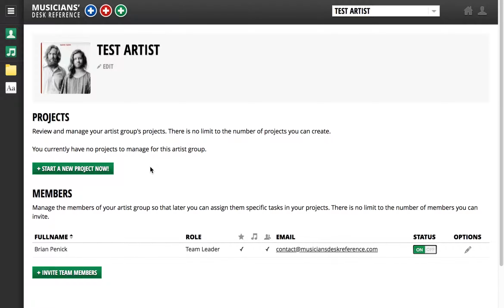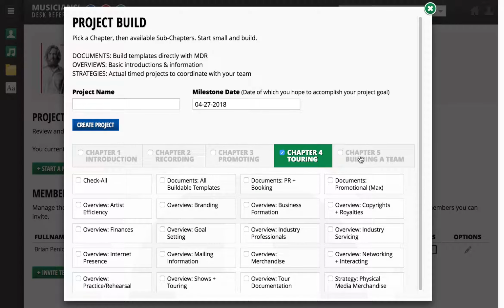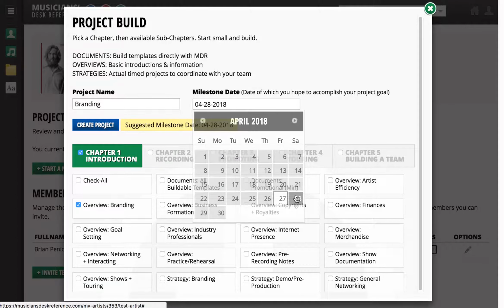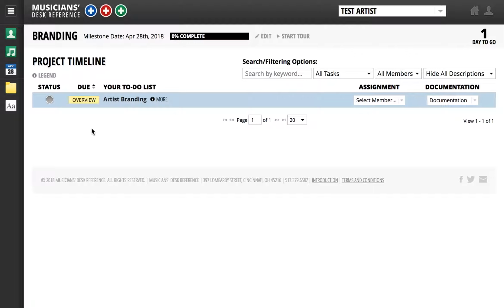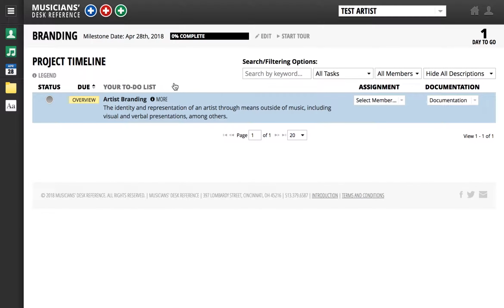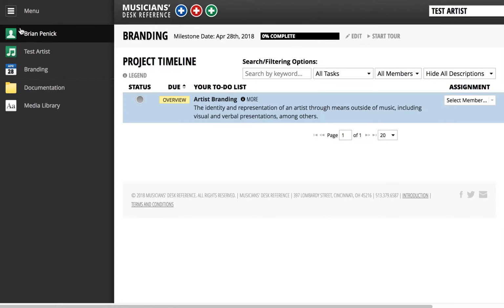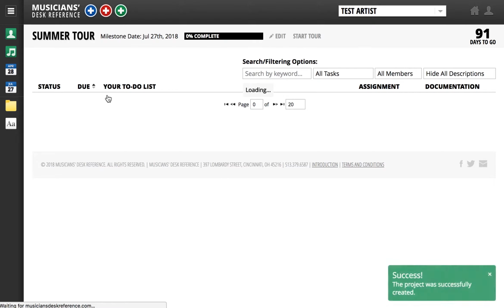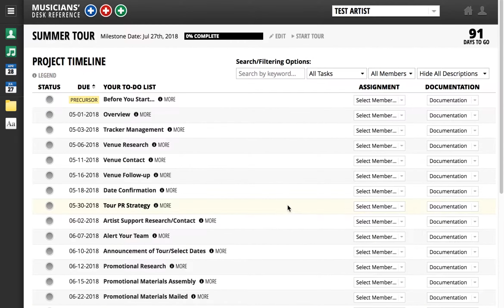Project Management System Tutorial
Sign up for a FREE 30-day trial: musiciansdeskreference.com

This tutorial will give you step-by-step instructions on how to create and complete timed projects within the MDR platform.